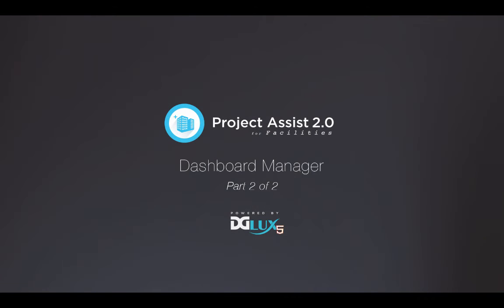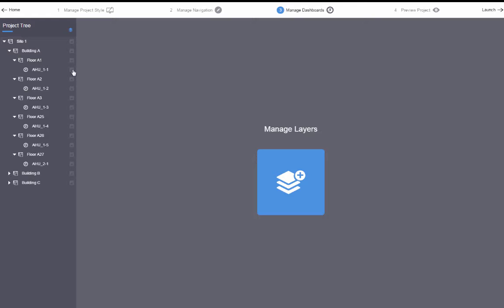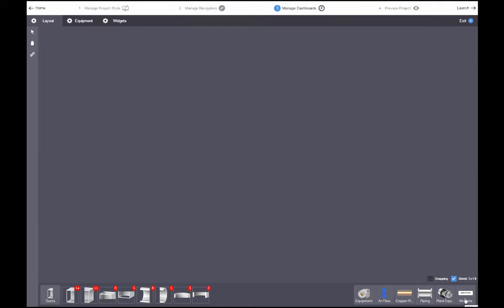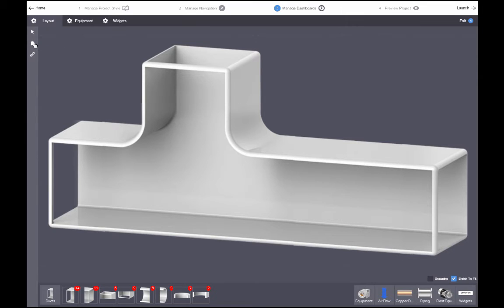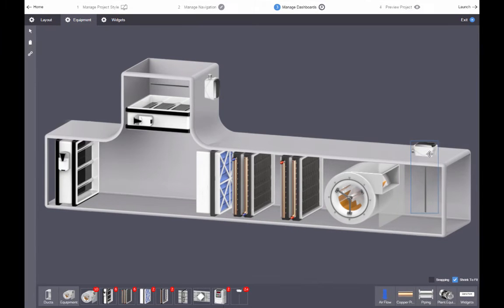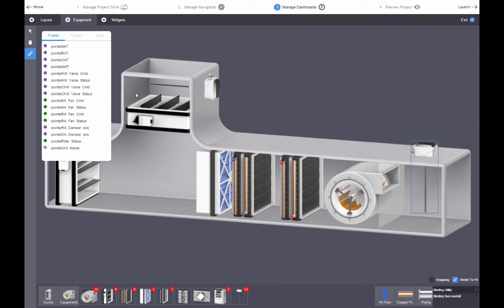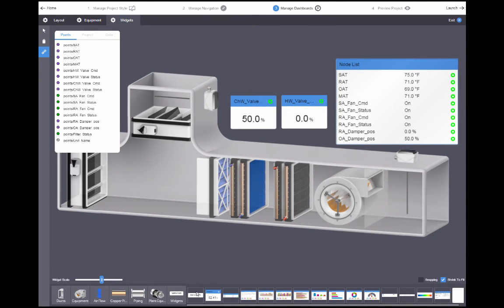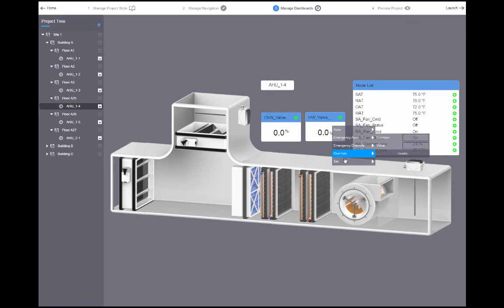HVAC Dashboards - Project Assist Dashboard Manager (2 of 2)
This video shows you how to build device templates for your Project Assist project.
General information about device templates: 0:00 to 0:56
General information about workspace: 0:56 to 1:21
Laying out the shape of a device: 1:21 to 2:00
Putting equipment in the device: 2:00 to 2:41
Binding data to the equipment: 2:41 to 3:19
Add widgets: 3:20 to 4:11
Preview templates using the Project Tree: 4:11 to 4:21
Data actions using a device template: 4:21 to 5:00